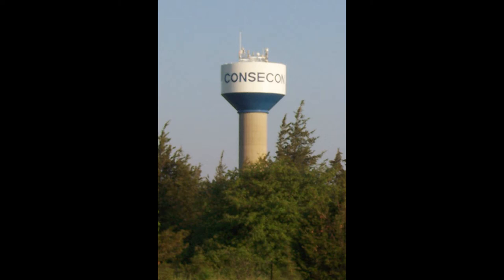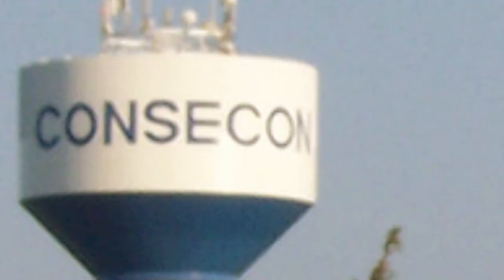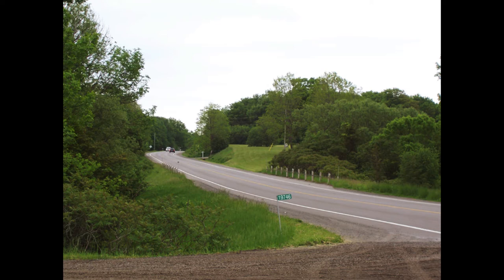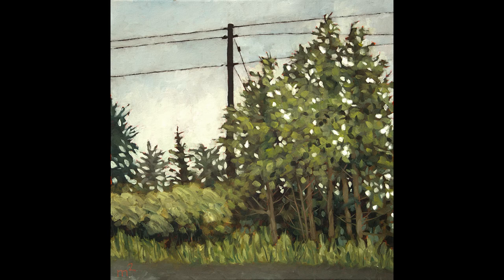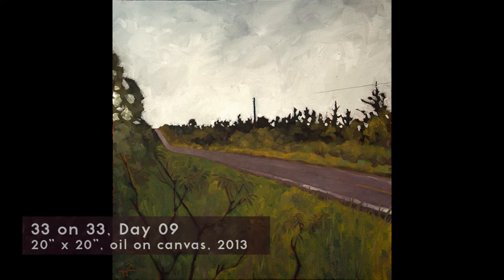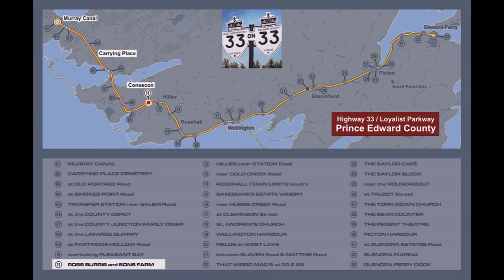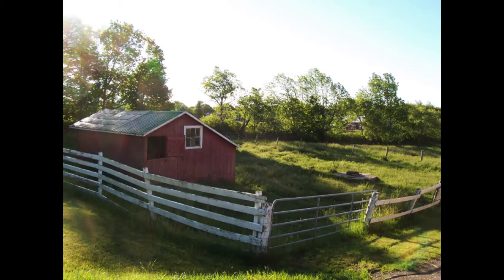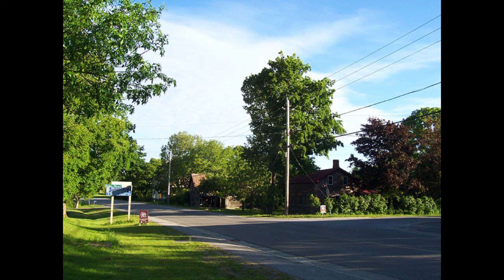Painting for 33 Days Along Hwy 33 (2 of 6) : : THE NAKED SILO PAINTING TIME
In this video I talk about Days 7-12 of my 33-day plein air painting project from 2013. For that project I painted outdoors daily (and extemporaneously) along Highway 33 in Prince Edward County, ON.

Main titles music:
"Maybe This Time" by JR Tundra